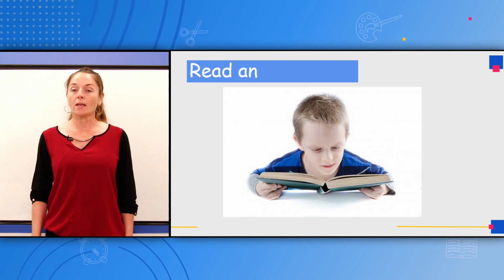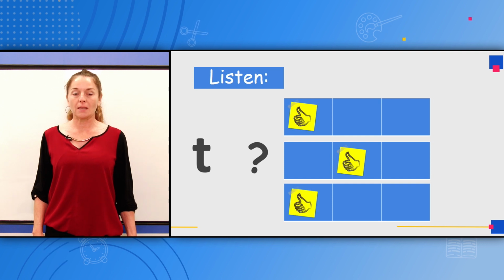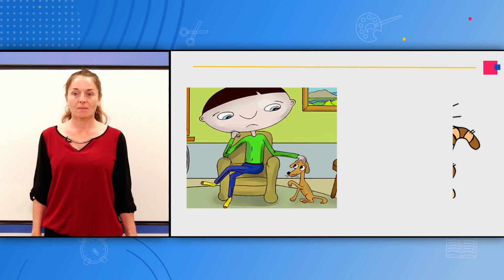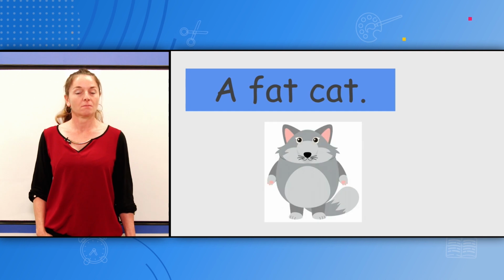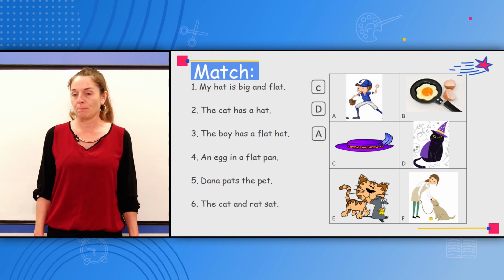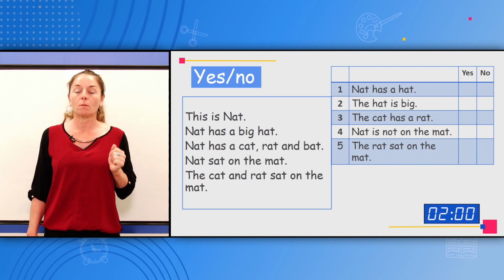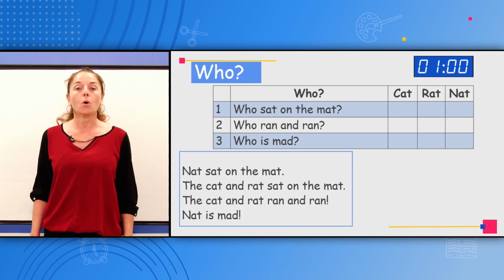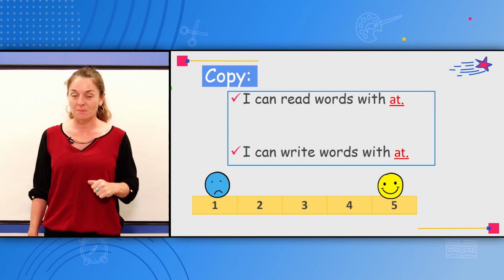כיתות: ה' אנגלית - the flat hat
מורה: שושה מורדוב